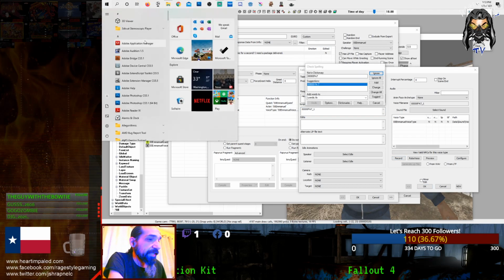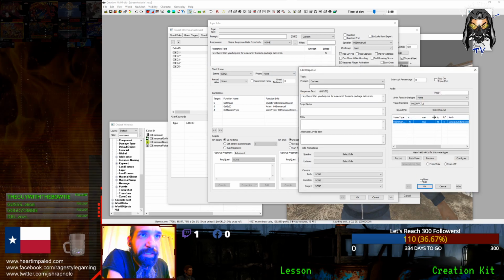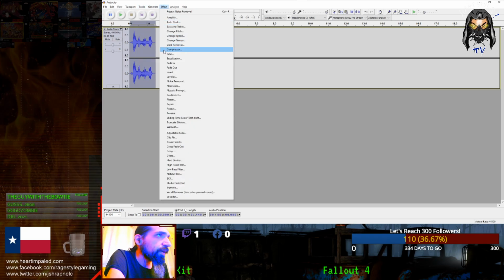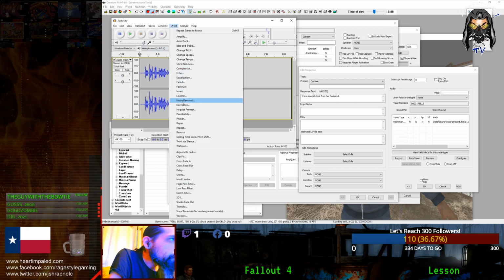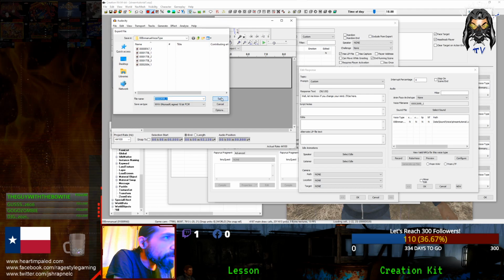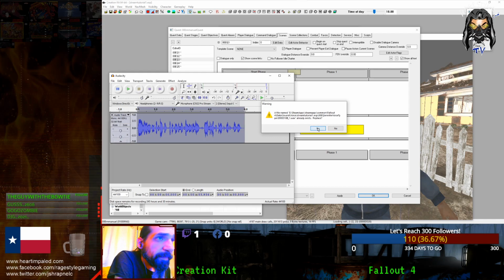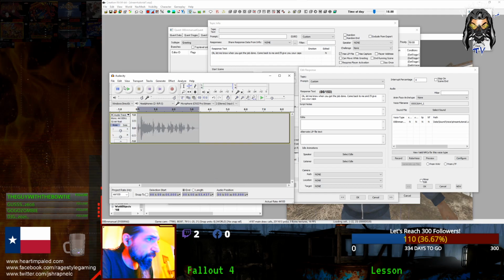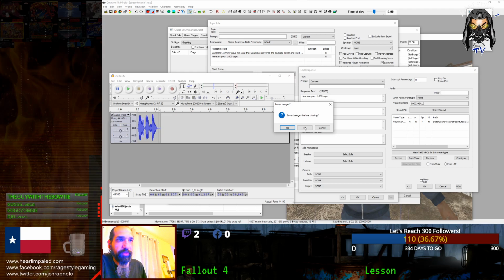RAGEStyle Lessons Presents: Fallout 4 Modding (Voice Acting) Lesson 5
Today in this lesson I show you how to do some voice acting and add voices to your custom NPCs. I ran into some issues towards the end with the Creation Kit not loading up, but we got the fundamentals done and we voiced the silent NPCs. Hope you learned something new and how to add some interesting dynamics to your custom quests. Till next stream! Peace out.